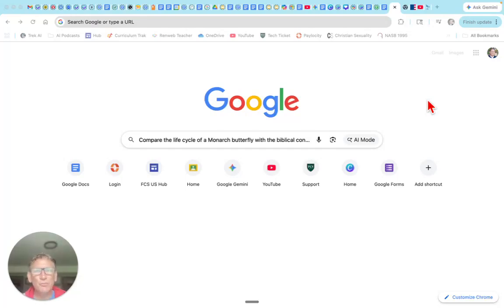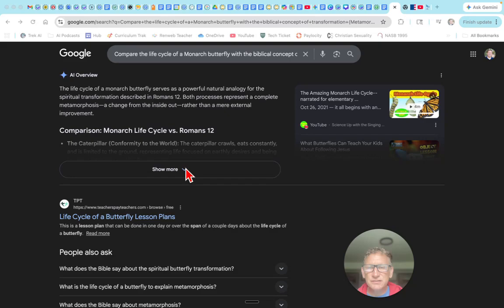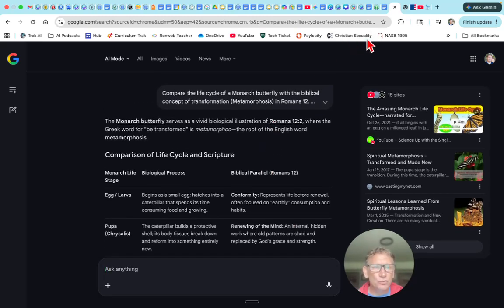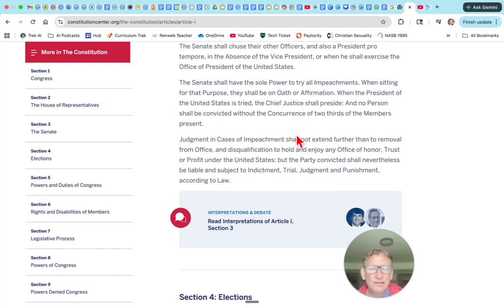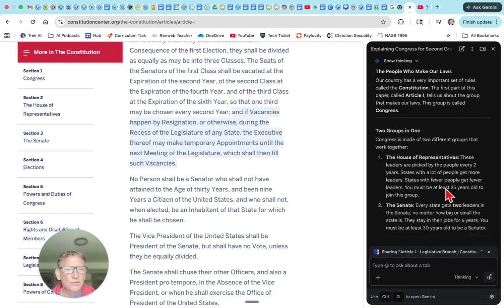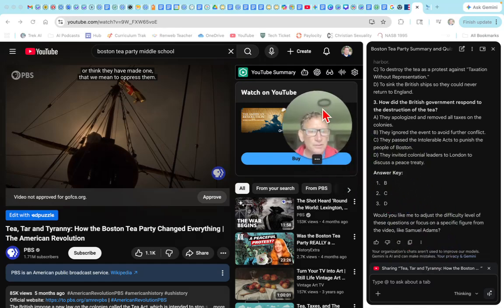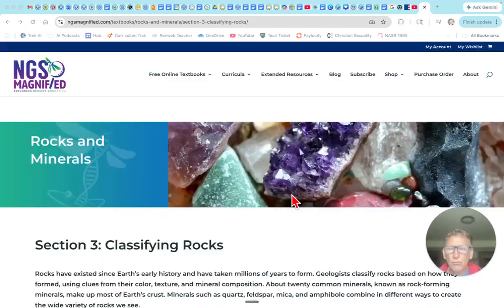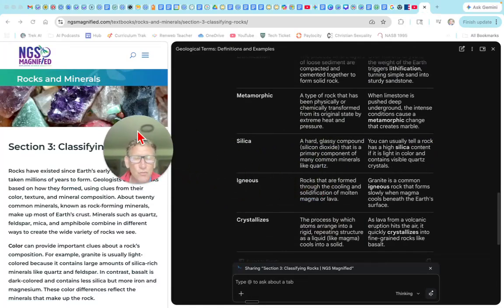Using AI Mode and Ask Gemini in Chrome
In this video, I walk you through two useful Google Chrome features for educators. First, I showed how AI mode in Google Search can combine results into a finished answer instead of making you click through many websites, using a monarch butterfly and Romans 12 prompt. Second, I showed the Ask Gemini button that opens a Gemini sidebar for the page or video you are viewing. I demonstrated prompts that rewrite a Constitution page for second graders, summarize a PBS video for middle school exit tickets, and extract difficult rock vocabulary for a table.